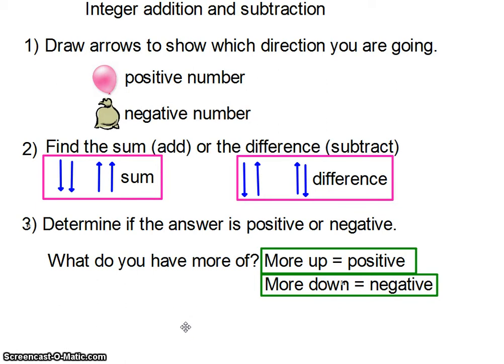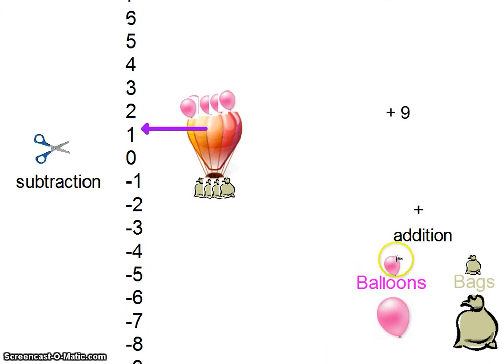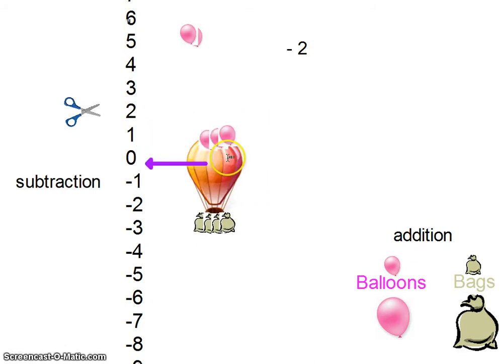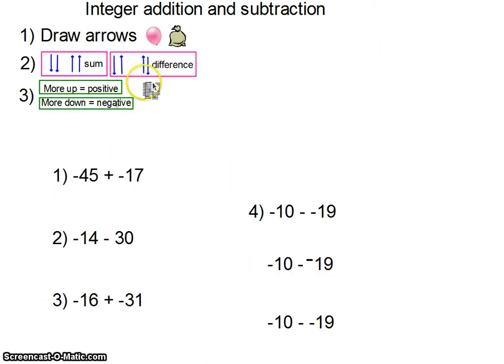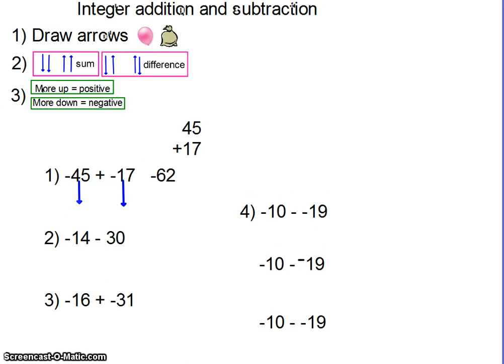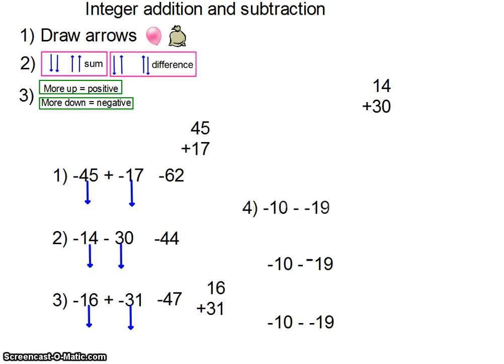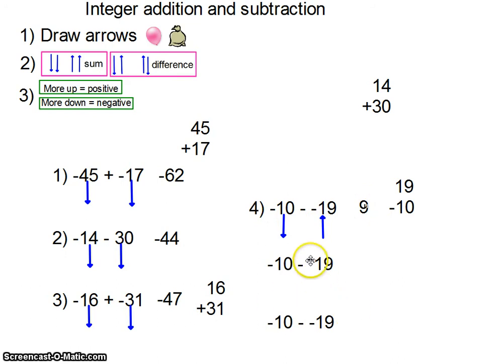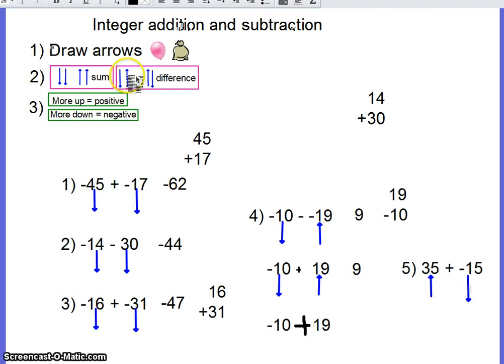integer addition subtraction skill sheet